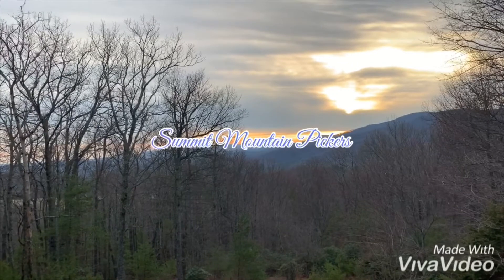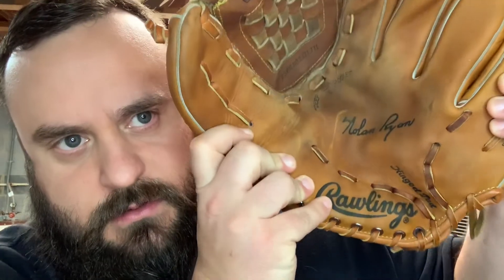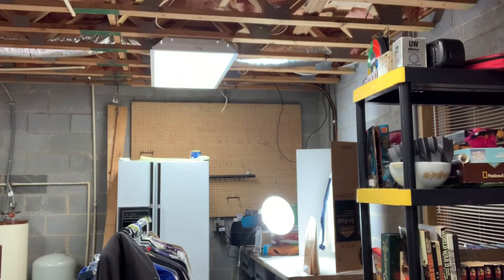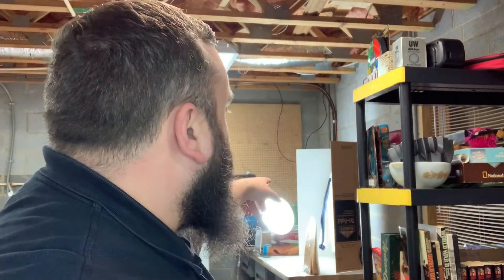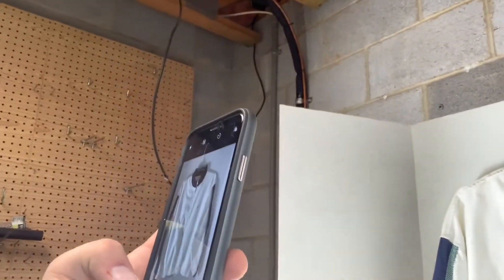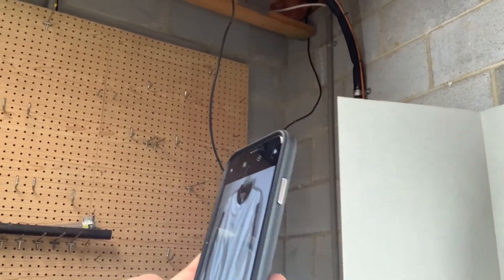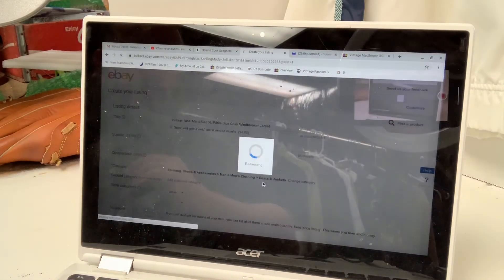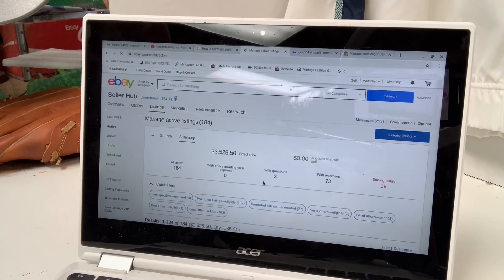How To Add Items To Ebay Tutorial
What Sold And What I have Sourced This Week, Along With A Fun Tutorial On How To Add An Item To Ebay.